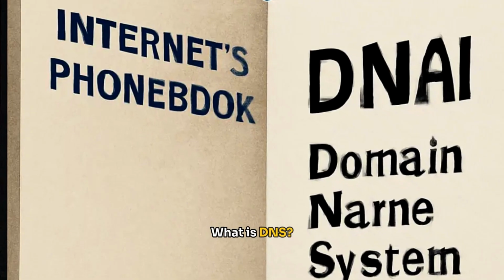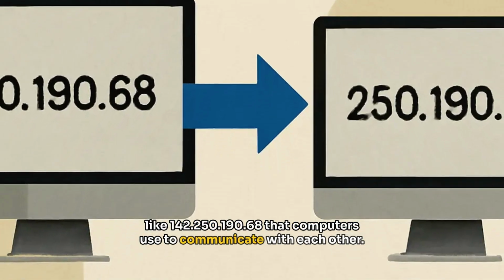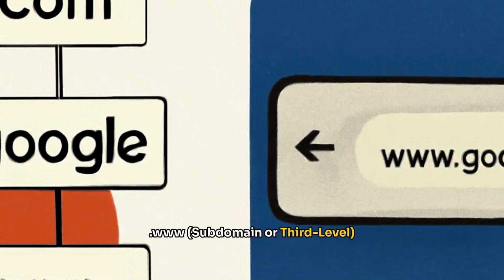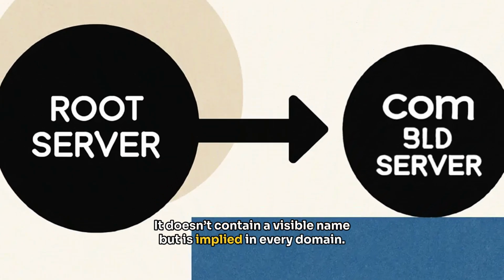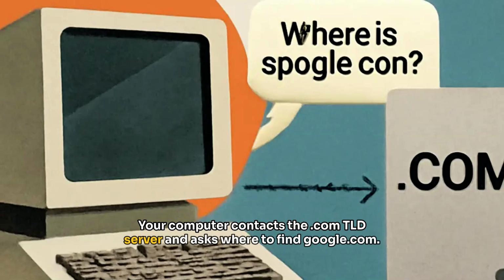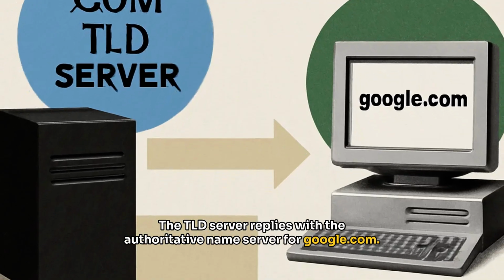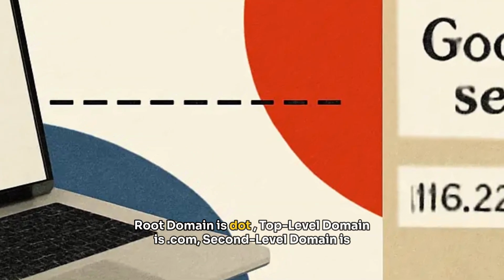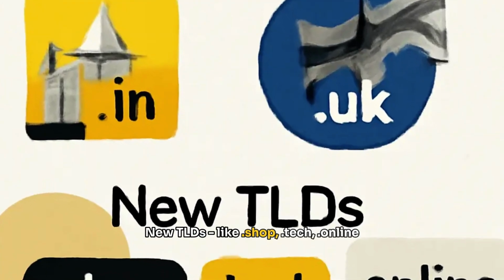Understanding DNS: The Internet's Phone Book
How DNS Works | Root and Top-Level Domain Explained with Example

Ever wondered how the internet knows where to take you when you type a website address like In this video, we break down the Domain Name System (DNS) in a simple, easy-to-understand way.

Learn how DNS works step by step—from the root server, to the top-level domain (.com), to the exact IP address of a website. This video is perfect for students, tech beginners, or anyone curious about how the internet functions behind the scenes.

✅ Topics Covered:

Root Level, TLD, Second-Level Domains
How your browser finds a website